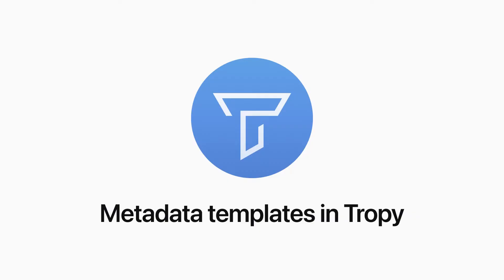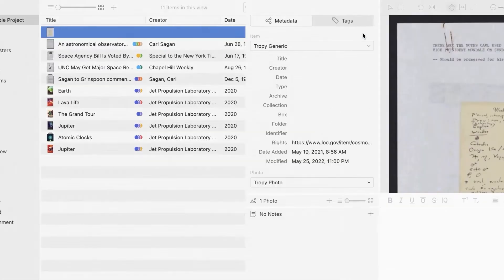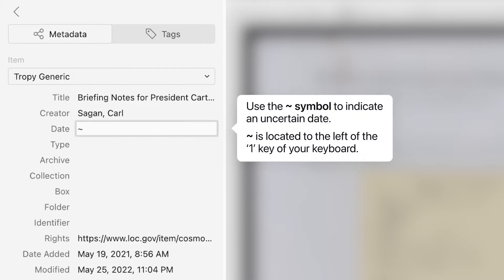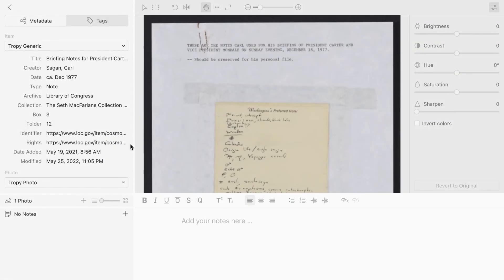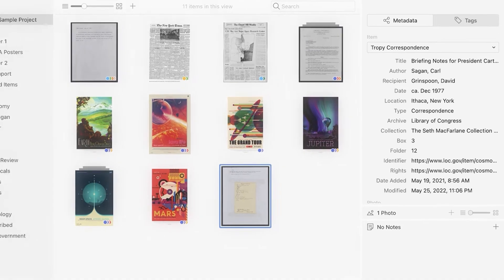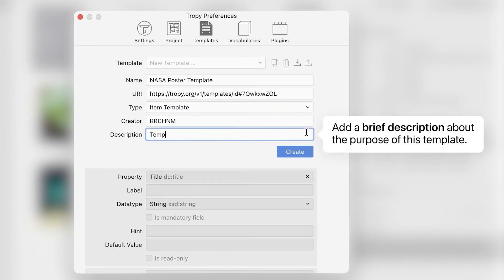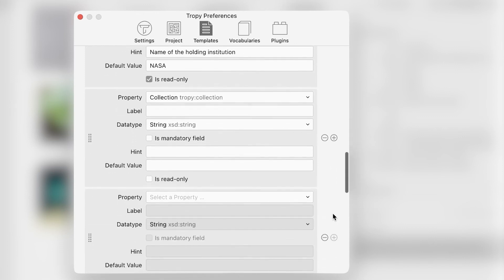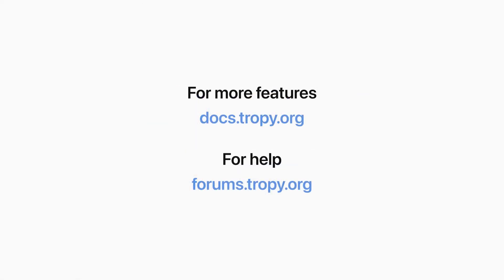Metadata Templates in Tropy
Learn how Tropy organizes your research using built-in and customizable metadata.

For more details on Tropy templates, please take a look at our metadata documentation

0:00 Metadata templates in Tropy
0:18 What is metadata?
1:25 Tropy Generic template
4:21 Tropy Correspondence template
5:32 Customizing metadata templates
10:21 For more features/for help